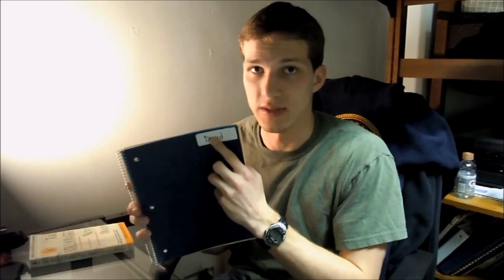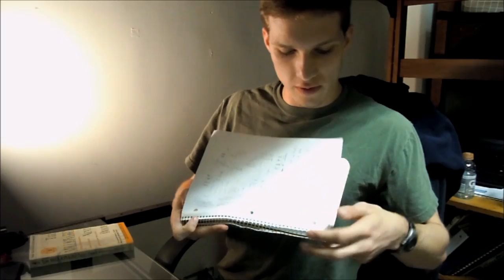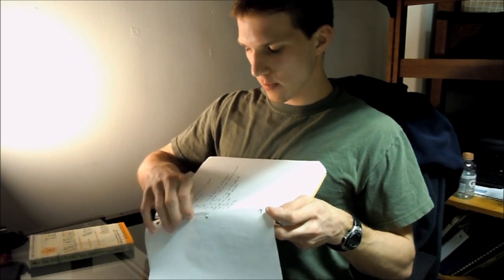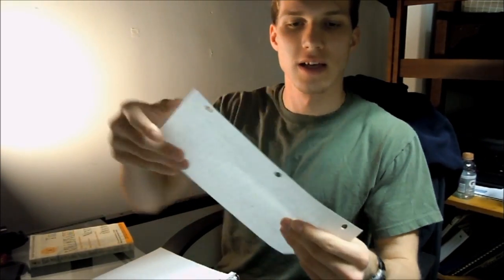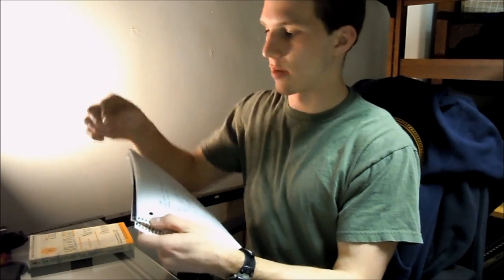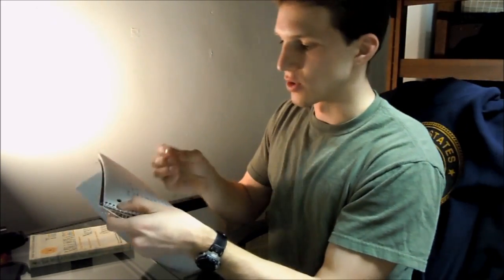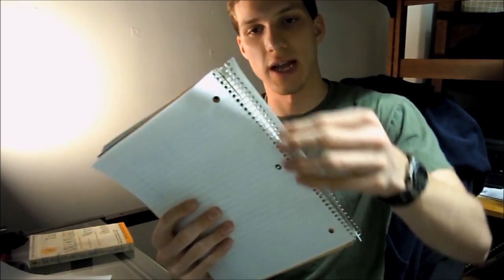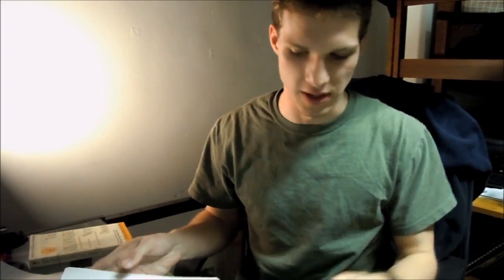How to Tear Paper by Joshua Thompson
Have you ever wanted to know how to make a clean tear along the perforated part of spiral bound notebook paper? Then this tutorial is for you!